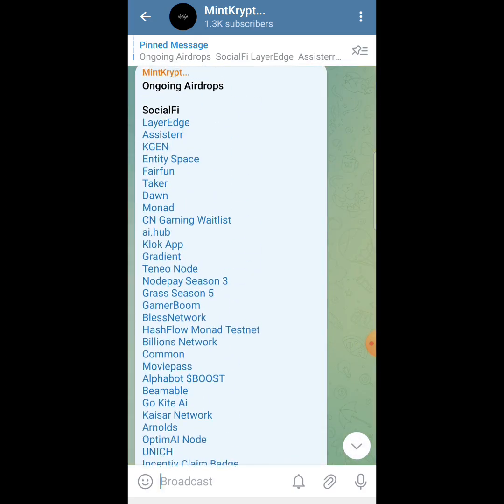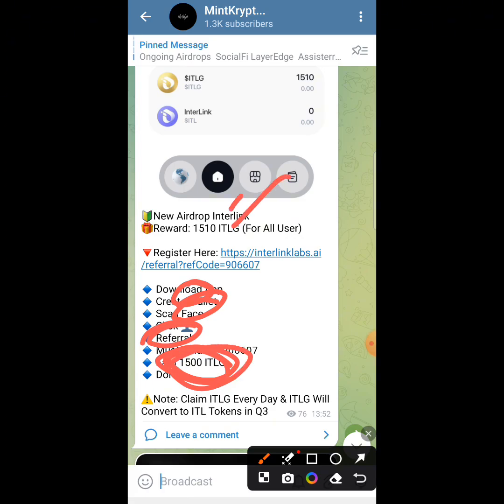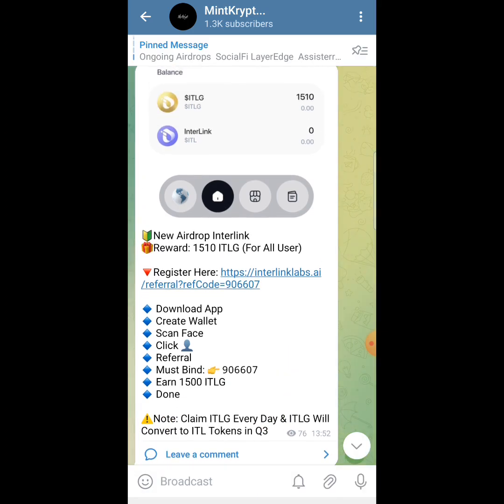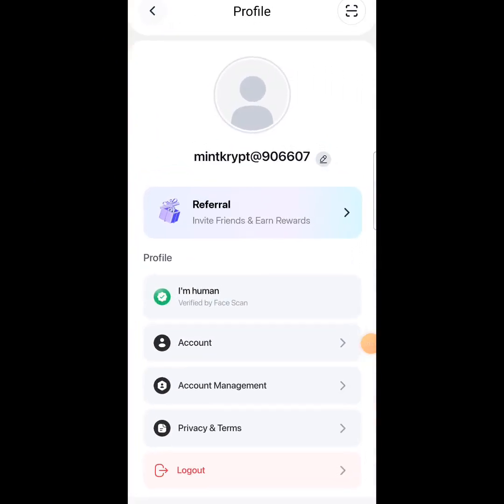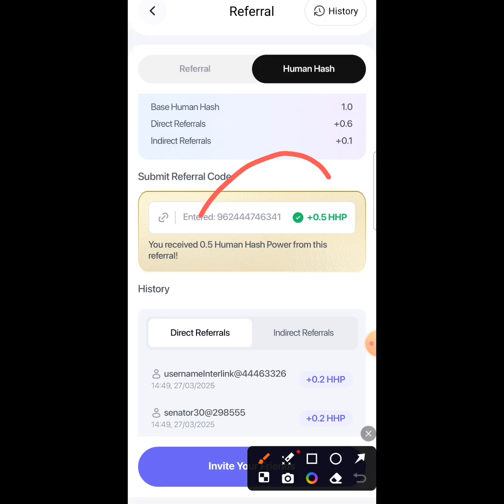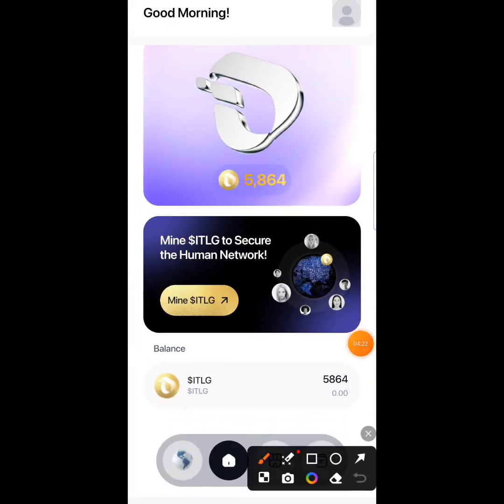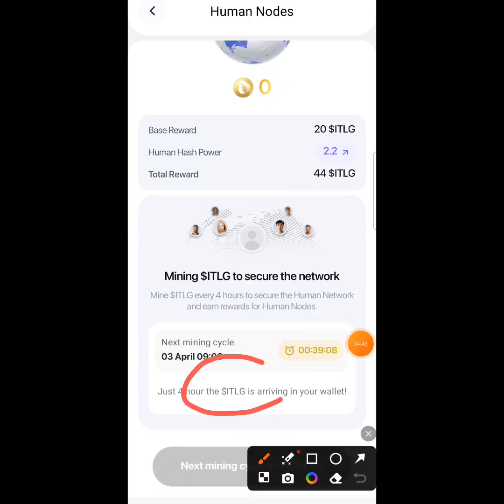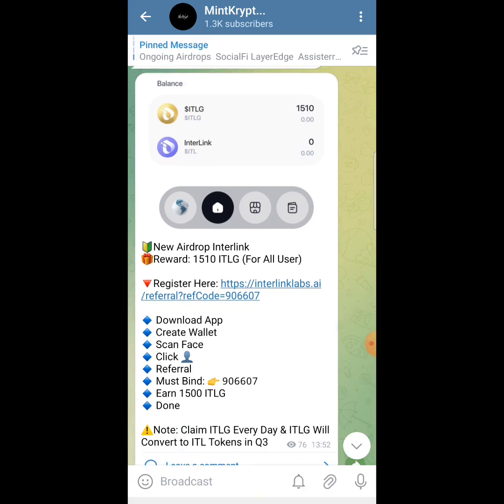Claim 1500 $ITLG Tokens – Complete Interlink Network Airdrop Guide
In this video, I will walk you through the entire process of claiming 1500 $ITLG tokens from the Interlink Network Airdrop.

Watch as I guide you step-by-step to ensure you don’t miss out on this amazing opportunity.